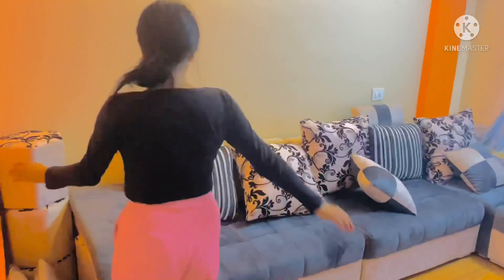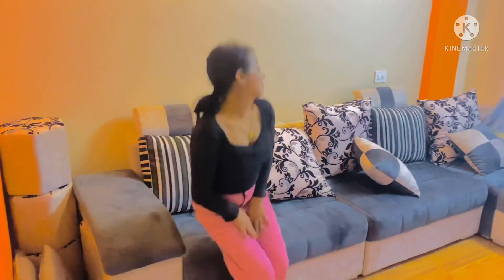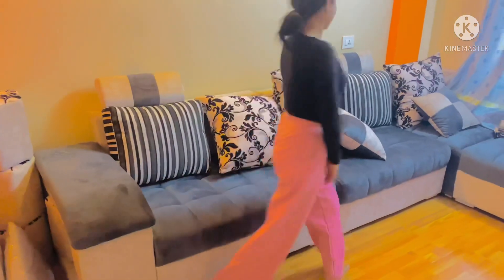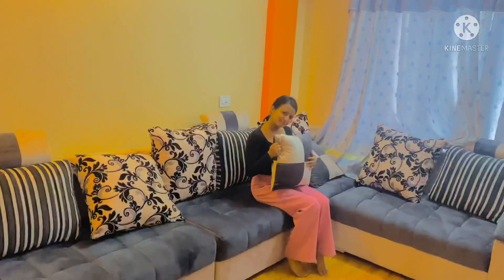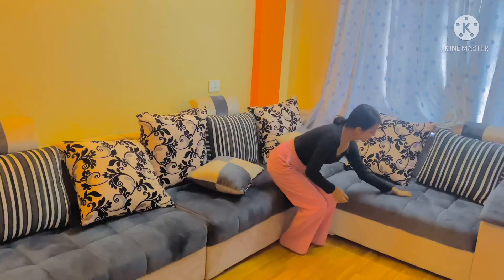Luxury Sofa for leaving room. Moduler Sofa ,Tv cabinet For leaving room for details 9866072128